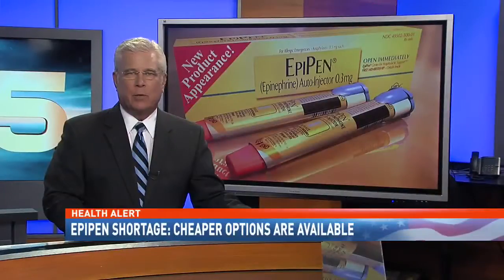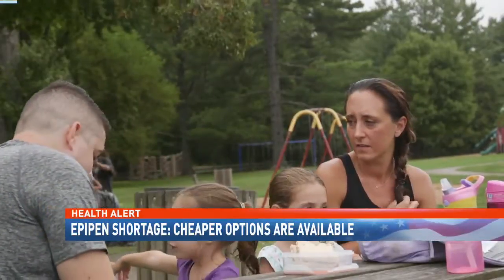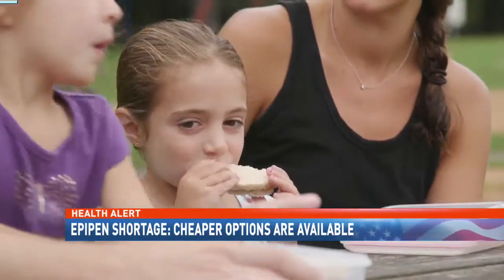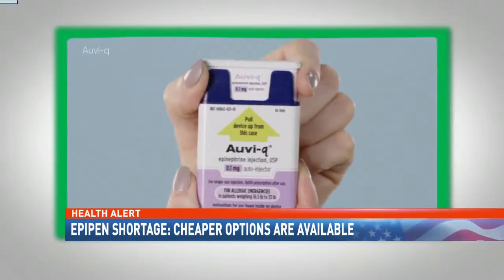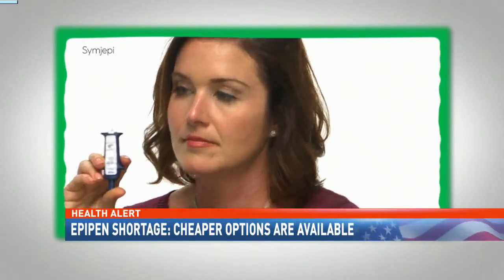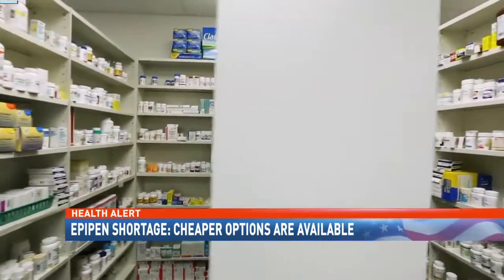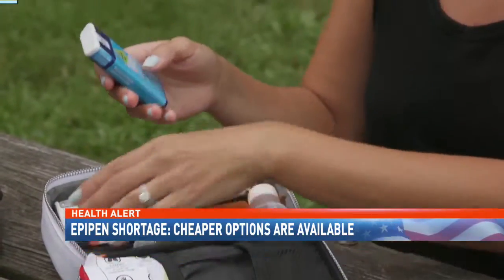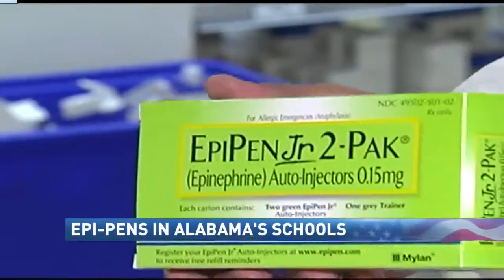- NBC 15 WPMI